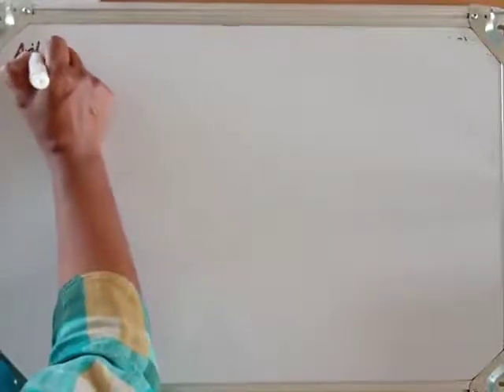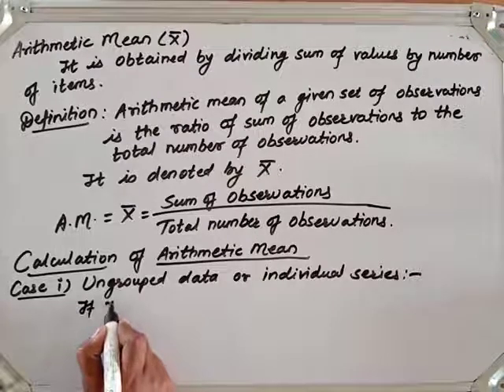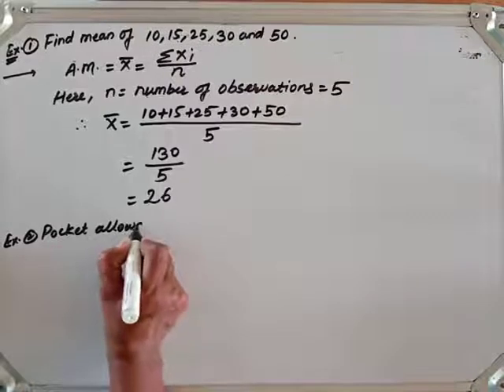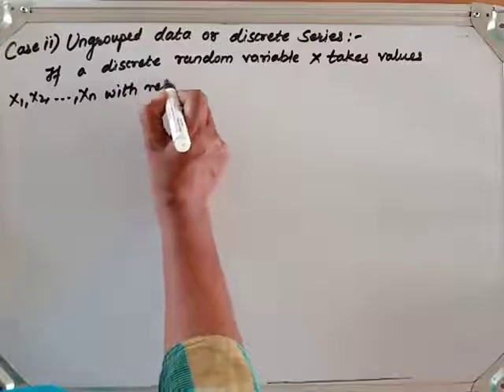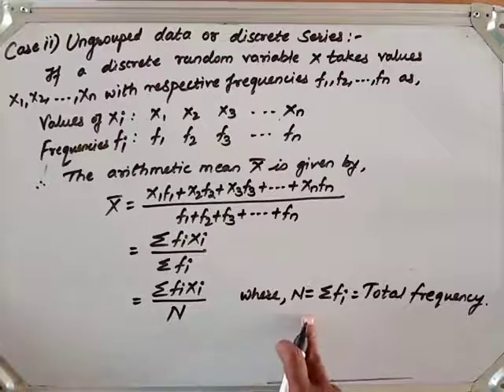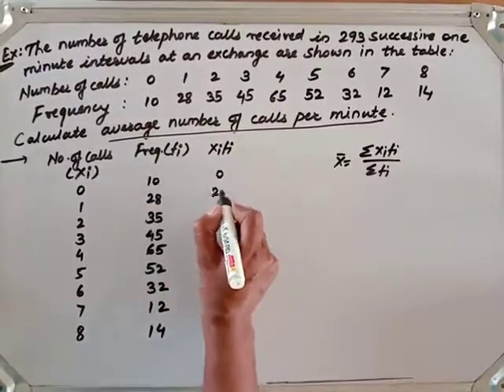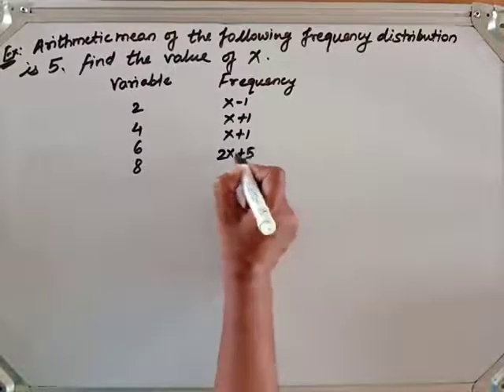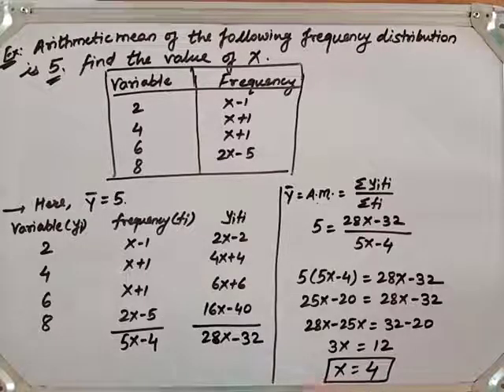CH2 Video2: FYBCS SEM I Descriptive Statistics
Arithmetic Mean 1